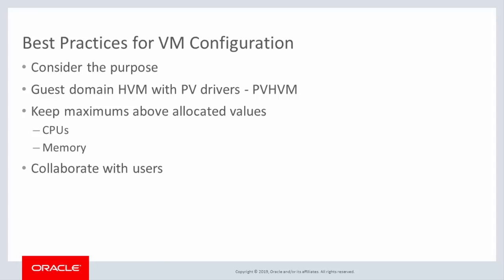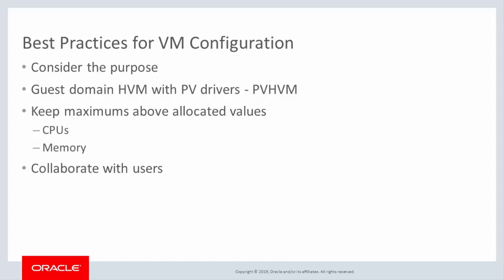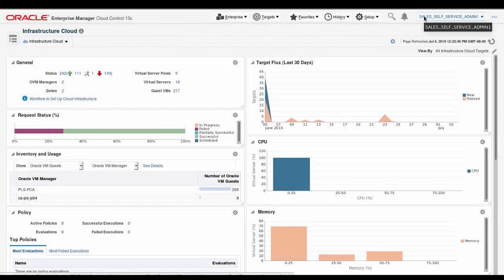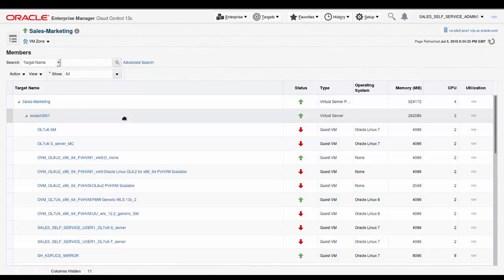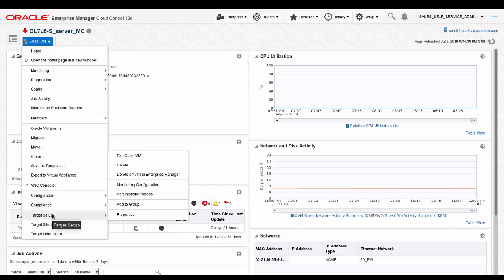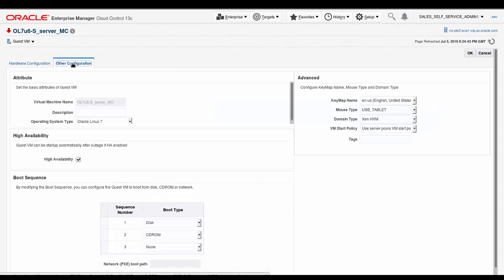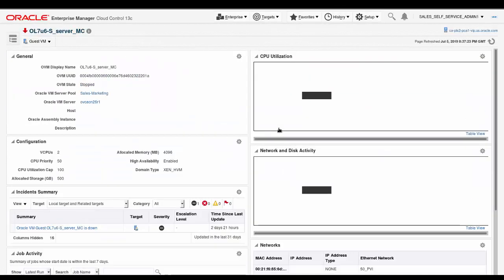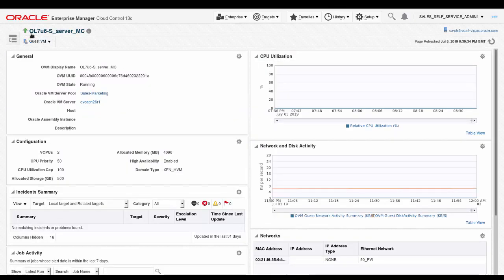Best Practices for VM Configuration with Oracle Enterprise Manager Cloud Control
This video presentation explains how to configure a VM - or server - so that future increases in the number of CPUs and/or memory can be made without stopping it.